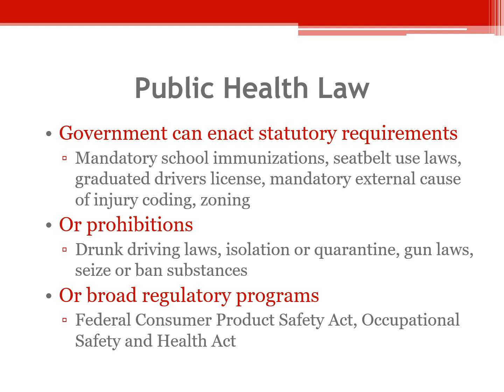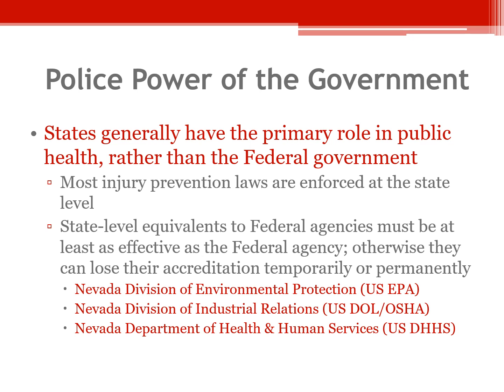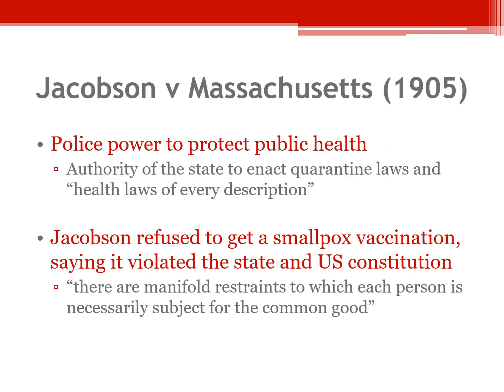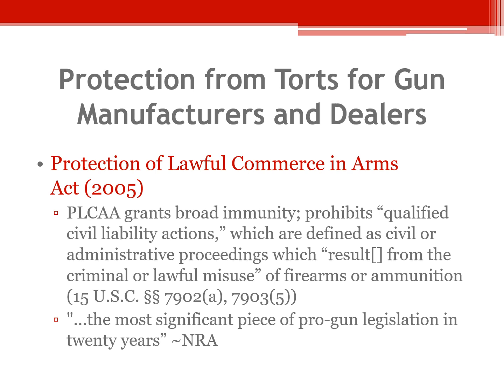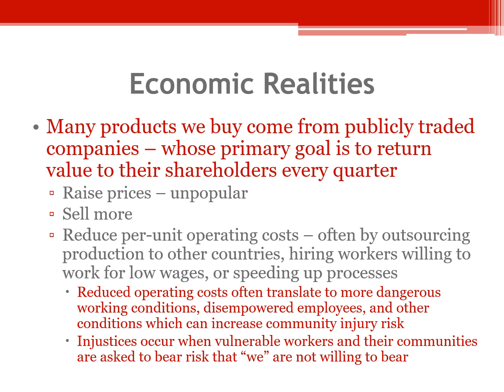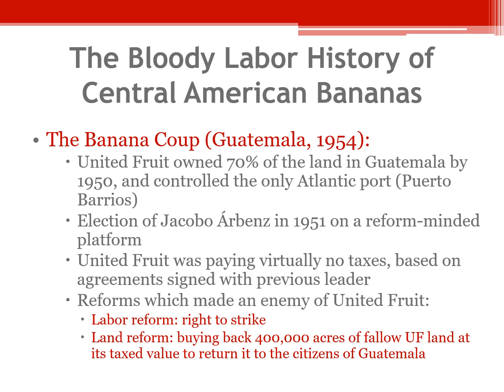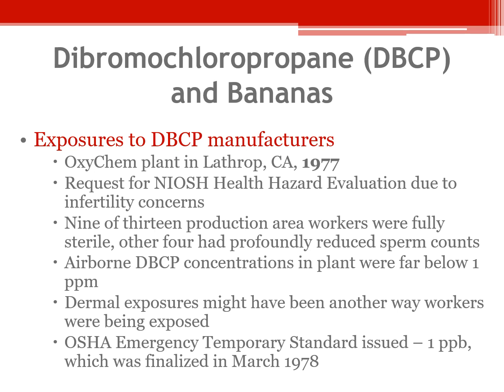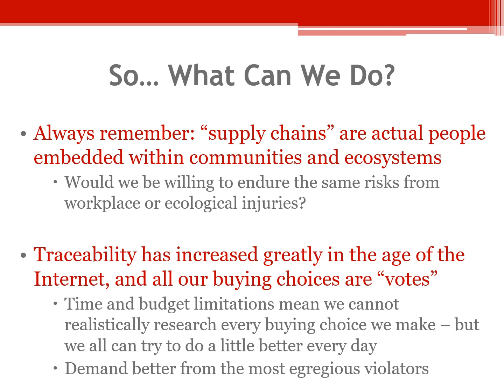Role of Law and Consumer Choices in Injury Prevention